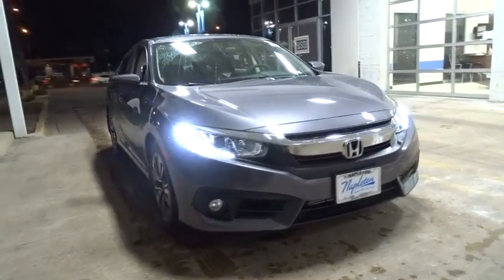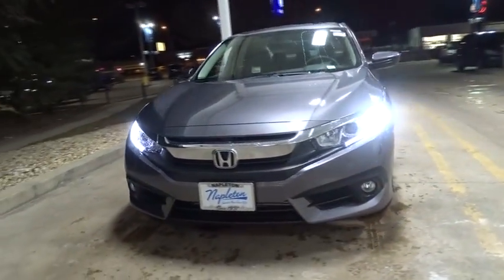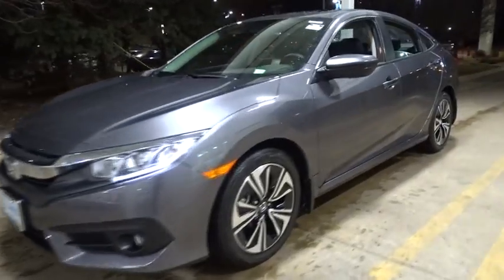2018 Honda Civic Oak Lawn, Orland Park, Chicagoland, Northwest Indiana, Joliet, IL 81081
2018 Honda Civic